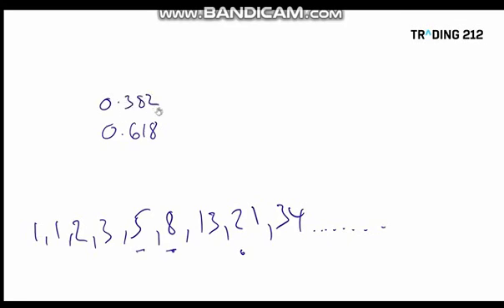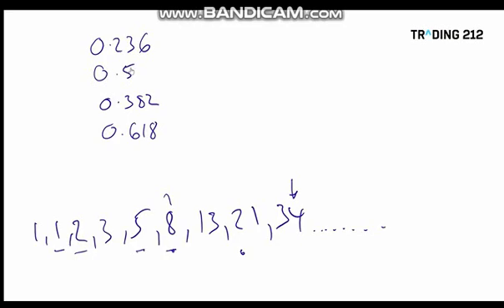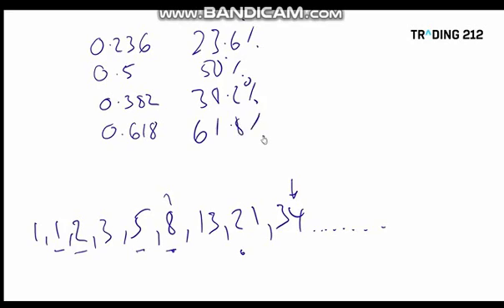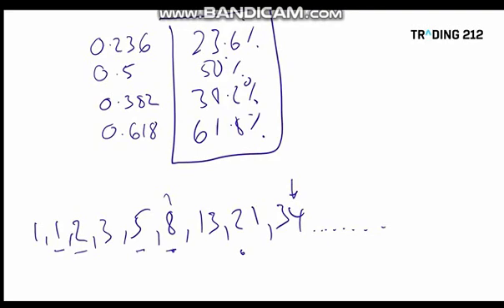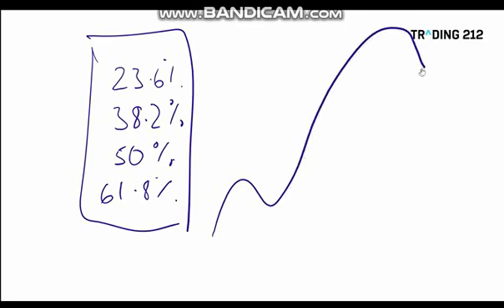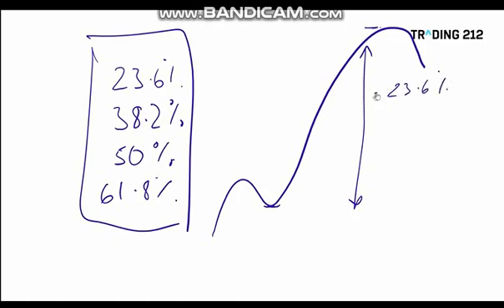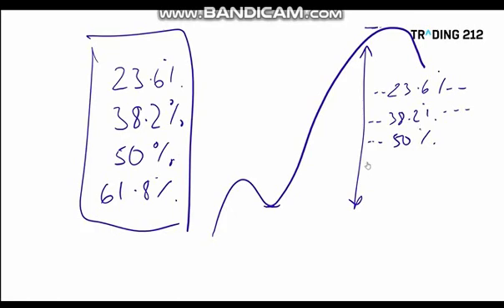Trading 101 Triangle breakouts Dollar Index Tutorials Pt 1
Advanced Platform
Desktop Windows / MacOs / Web / Mobile
Free Practice
Refillable free Practice Account of $10,000